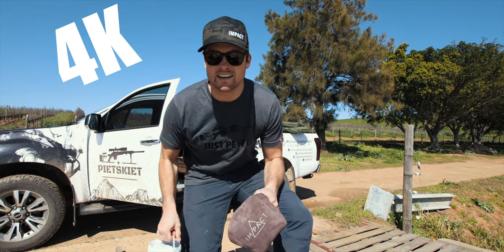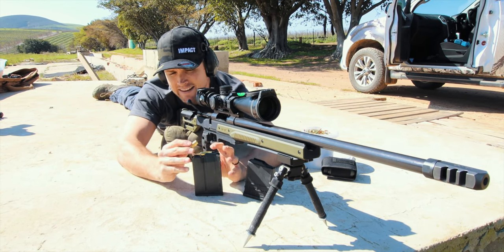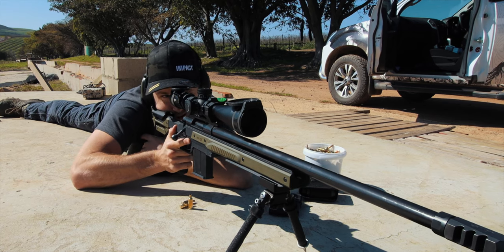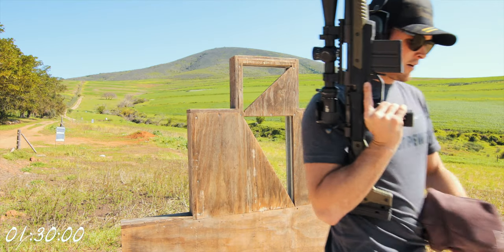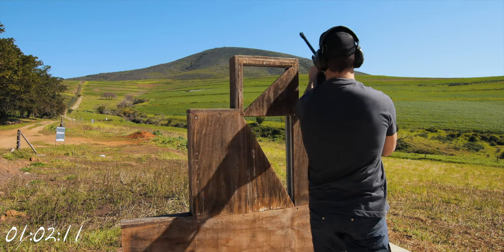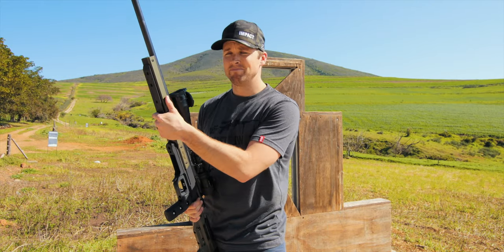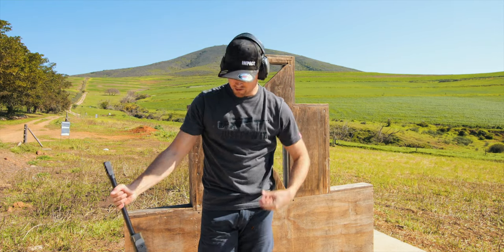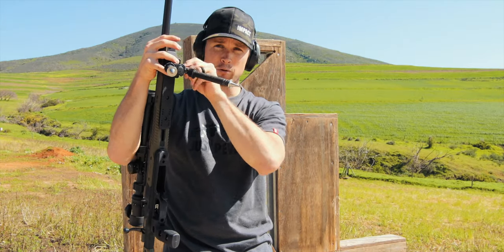ORYX CHASSIS - FIRST ROUNDS